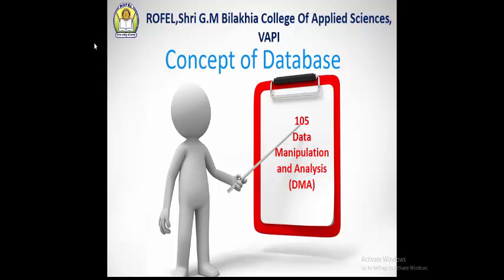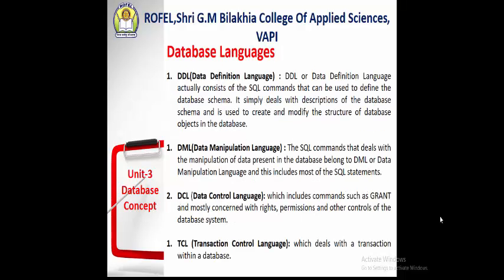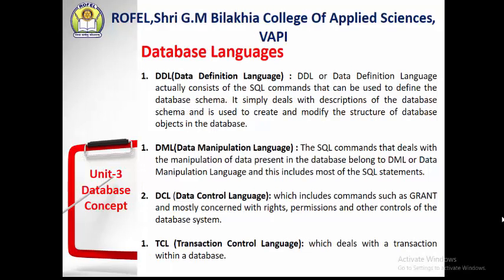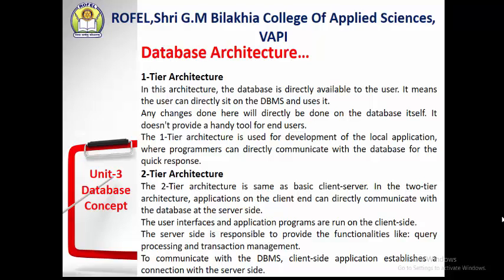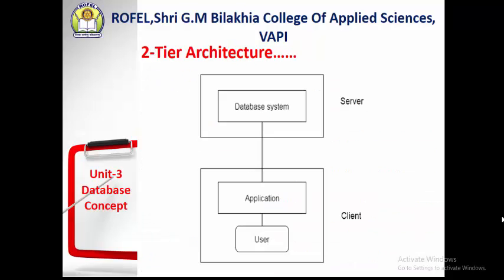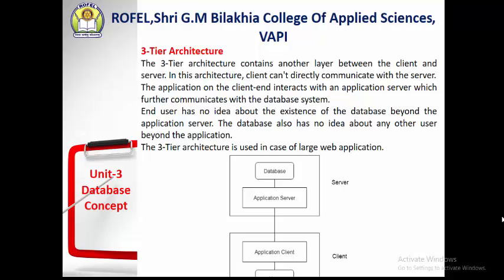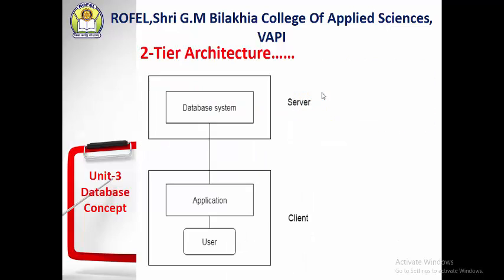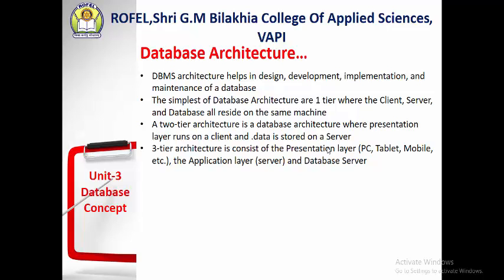database architecture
Architecture of database